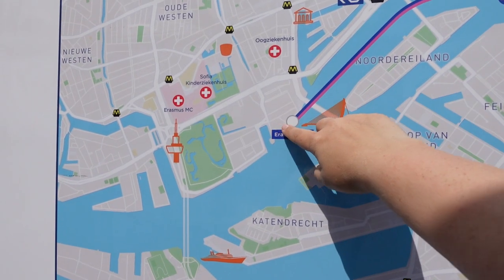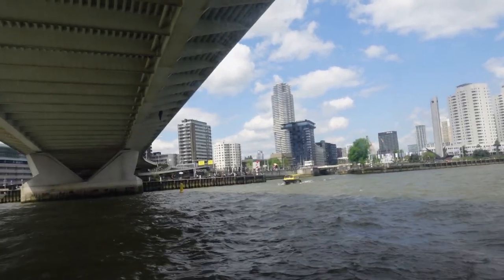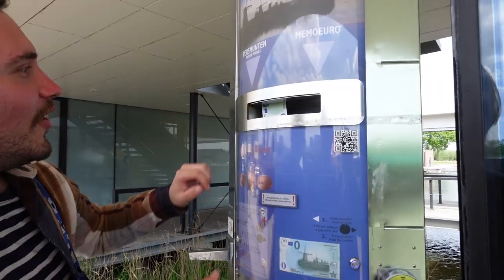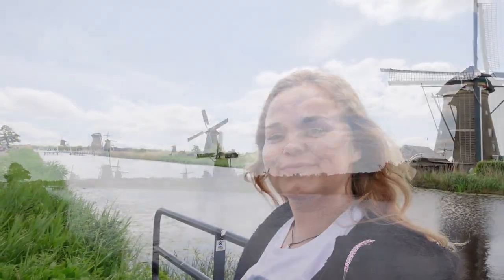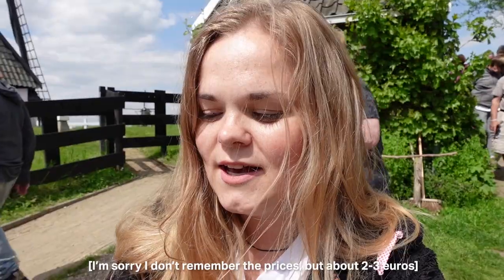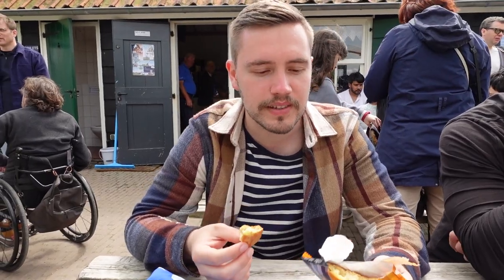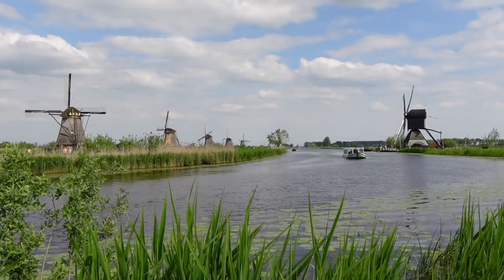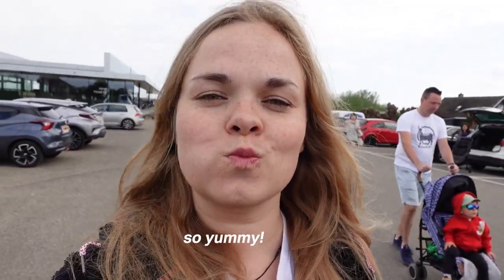Visiting the Kinderdijk windmills 💚 Netherlands travel vlog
In this travel vlog, me, my boyfriend and our friend Henri (visiting us from Finland) - visit the Kinderdijk Windmills, located in The Netherlands. Which are a famous UNESCO world heritage site, and the perfect day trip destination, easily reachable by waterbus.